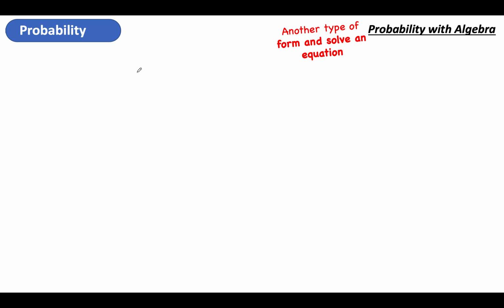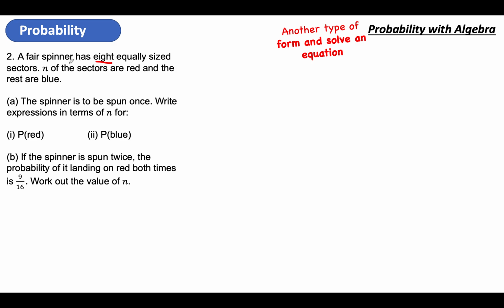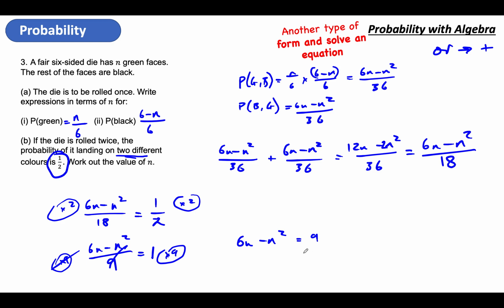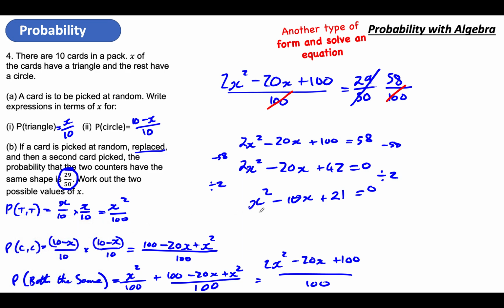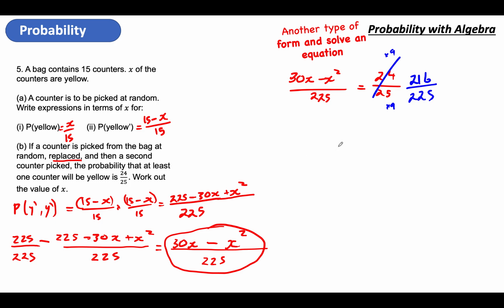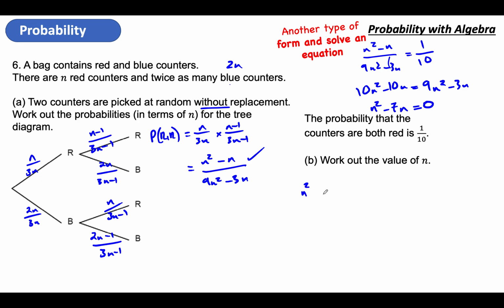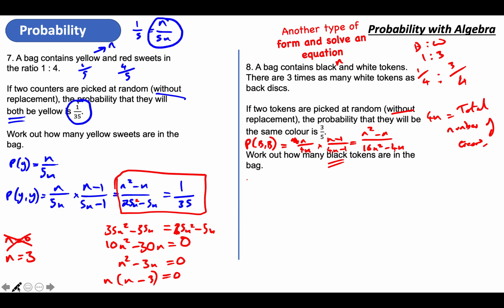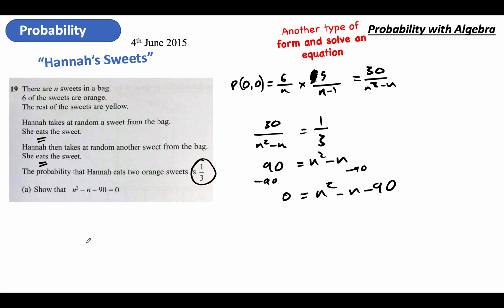Probability HIGHER Revision - 4